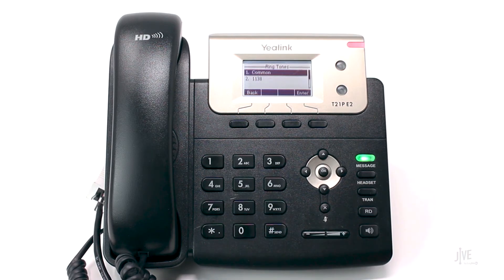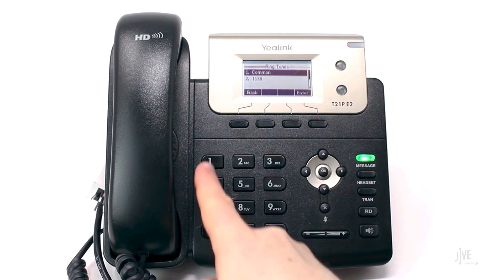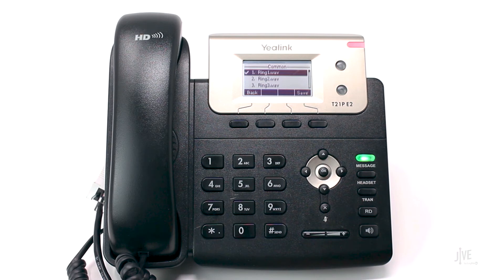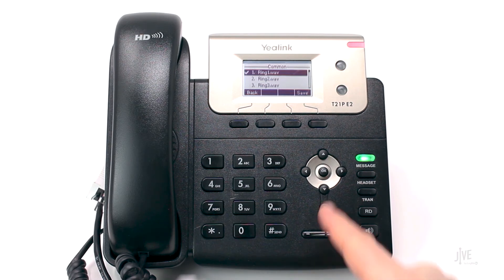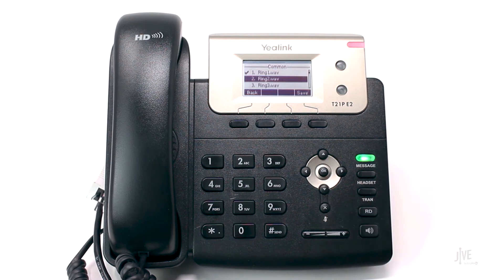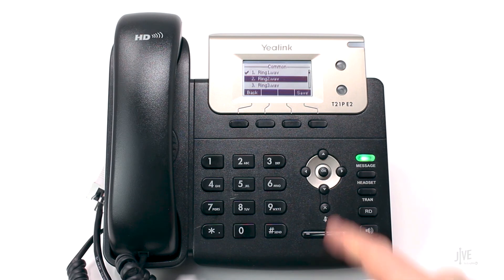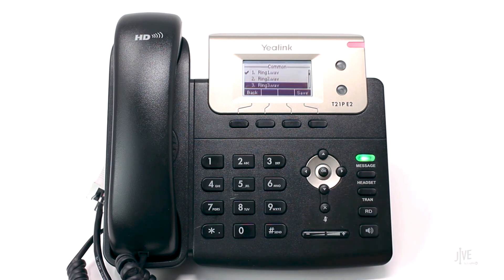Yealink T21P E2: How do I modify my ringtone?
This video demonstrates how to modify the ringtone on a Yealink T21P E2. Features like these can be performed with the GoTo desktop and mobile apps. Click the applicable playlist to find out more.